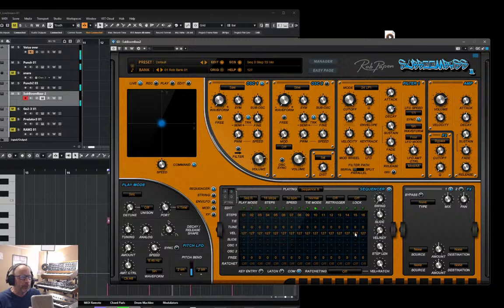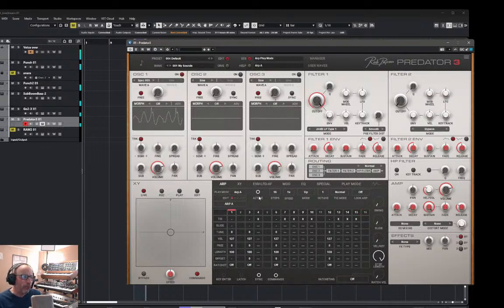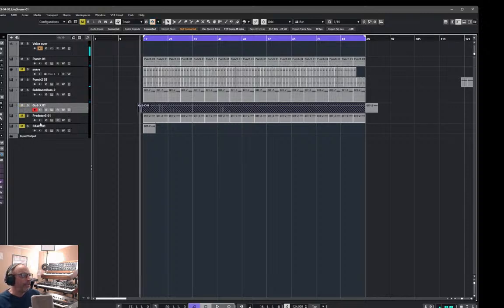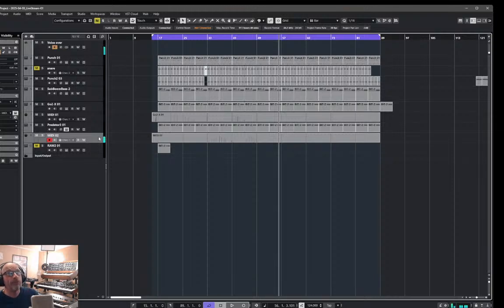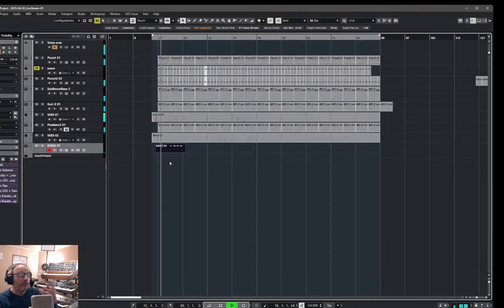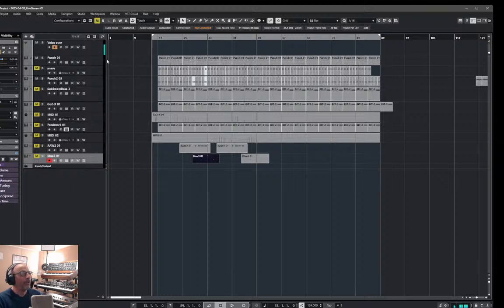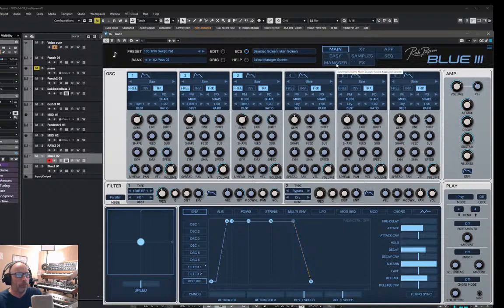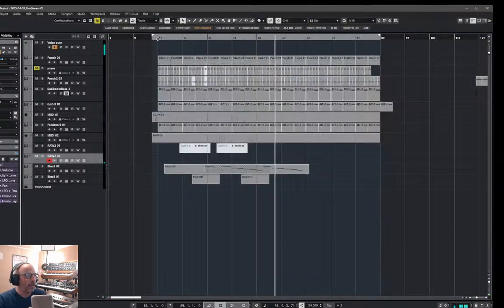Live Stream 3 April 2025 - minimal?-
00:00 The start of creating something...
02:44 Punch-2 tweak
03:42 SubBoomBass-2 default preset with sequencer.
07:52 Go2-X with presets tweak
11:34 Predator-3 default preset with ARP
26:52 Questions of the chatroom and RAW-2 news
33:03 RAW-2 and the creating something...
40:56 BLUE-3 in the mix
49:52 BLUE-3 strings attempt
55:30 RAW-2 finally goes into lead

More TA (Tom Aldrich songs using RP products)